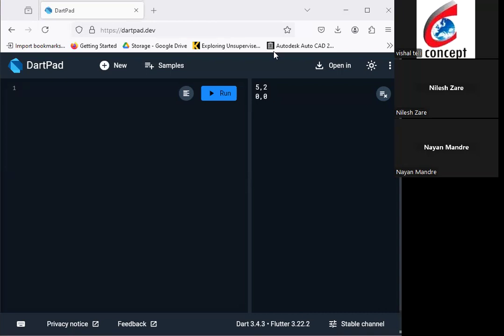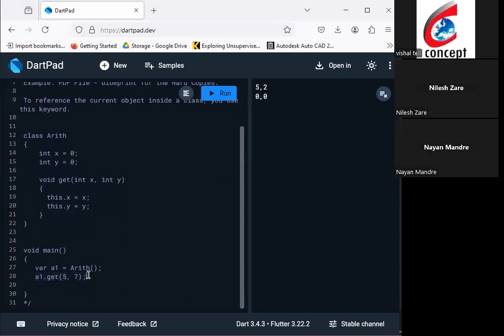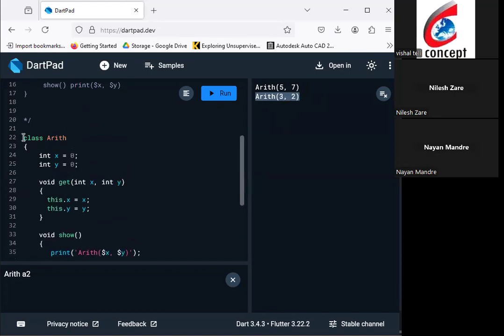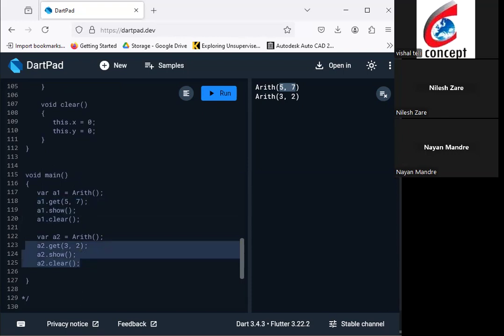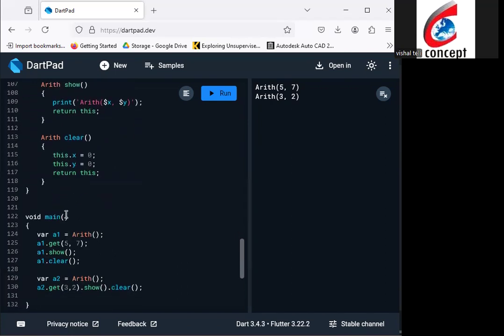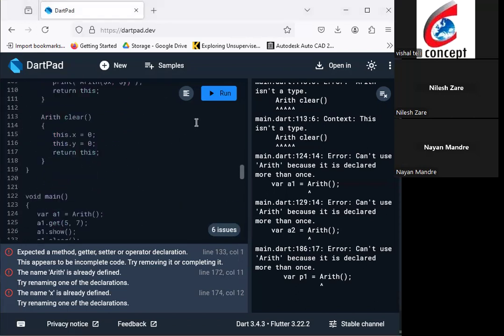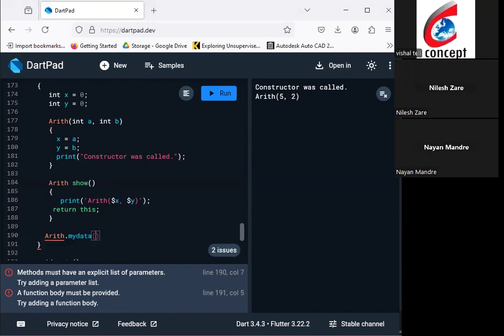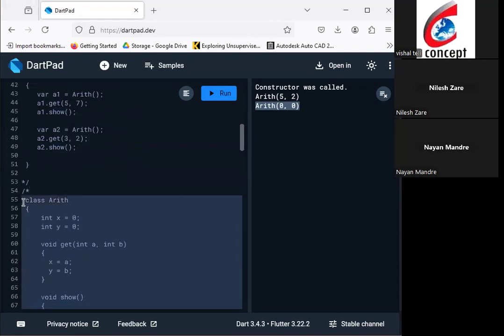Day 12 - Dart this keyword and Dart constructors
You’ll learn about what Dart this keyword is and how to use it more effectively and how to use Dart constructor to create and initialize objects of a class.